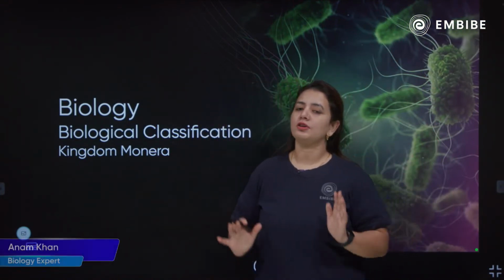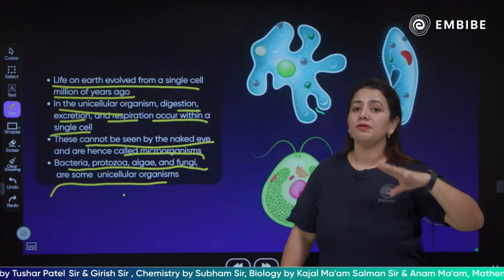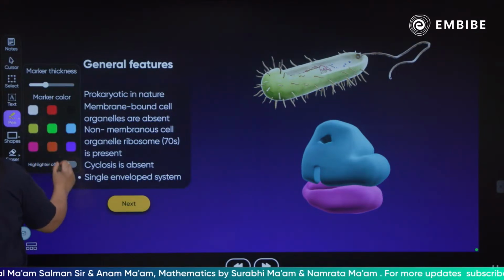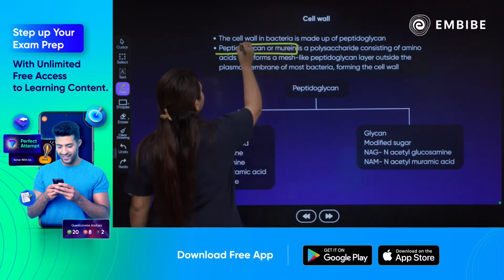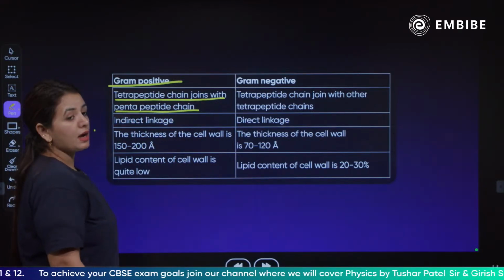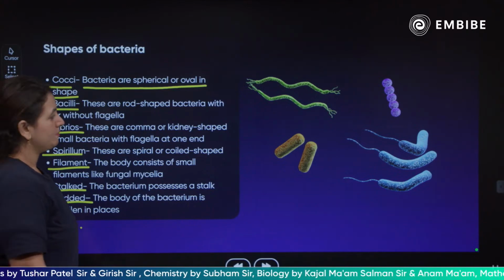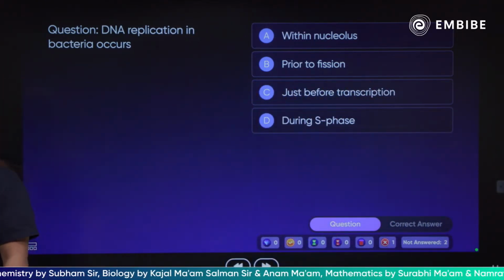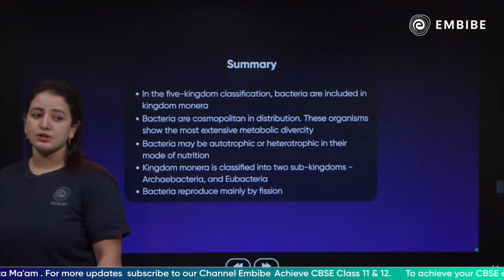Characteristics of Monera(L1) | Biology I Anam Khan I Class 11 I Abhyaas Batch | Embibe Classes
1. Daily Live Classes
2. 372+ exams covered, the largest collection on any single app
3. 50,000+ authentic learning videos
4. 1.6 Million questions with hints & solutions
5. 1,400 courses & popular books
6. Unlimited mock tests & personalised test reports